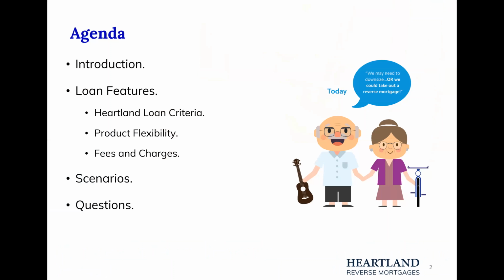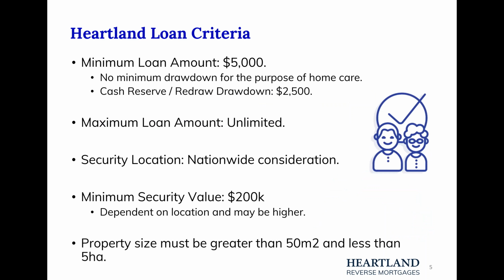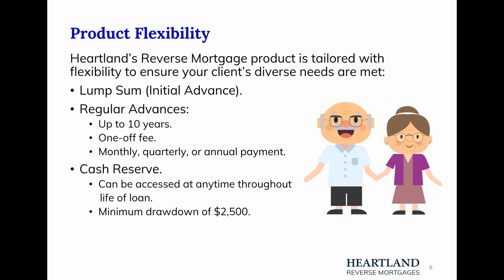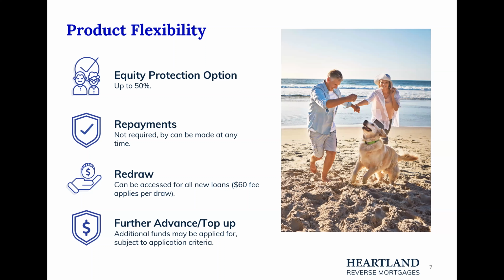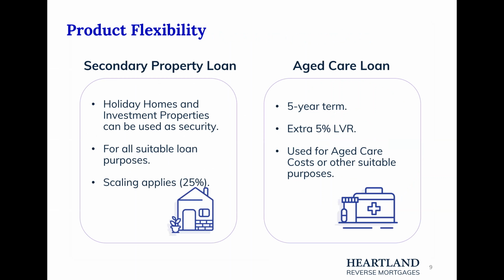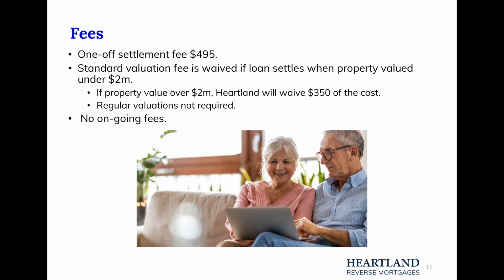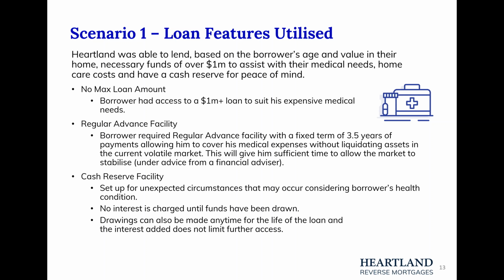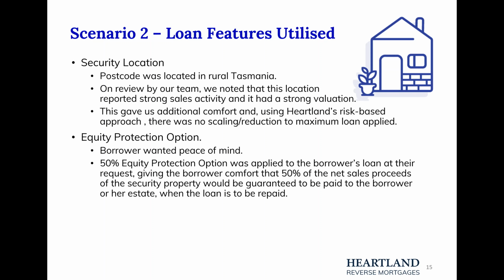Loan Features | February 2021 Webinar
Our February broker webinar was on the Heartland loan features.

In this webinar, we highlighted the range of features, namely the criteria, product flexibility & the fees and charges that are associated with our reverse mortgage product.

During the webinar, we aimed to assist you to address your customer's needs through tailoring our loan to act in your customer's best interest.